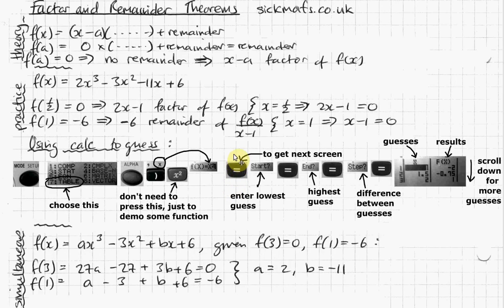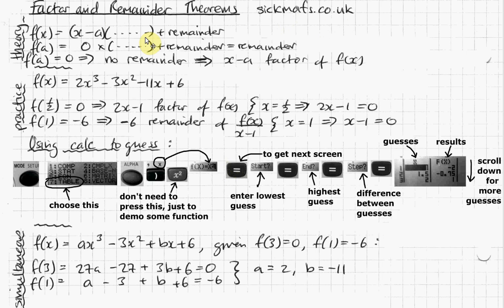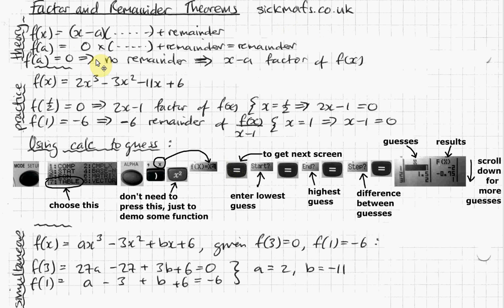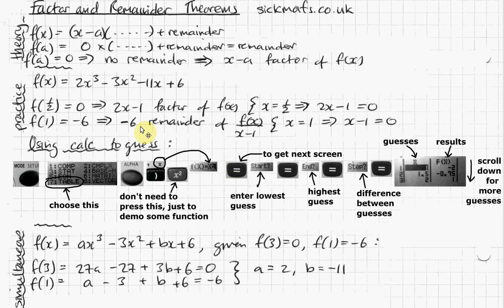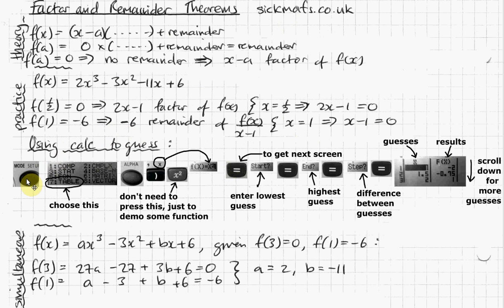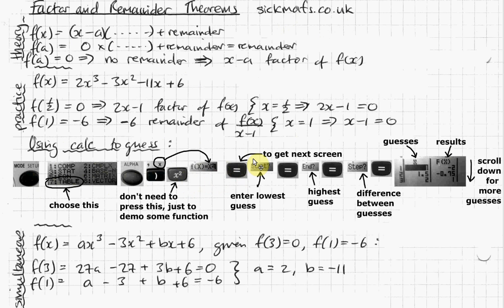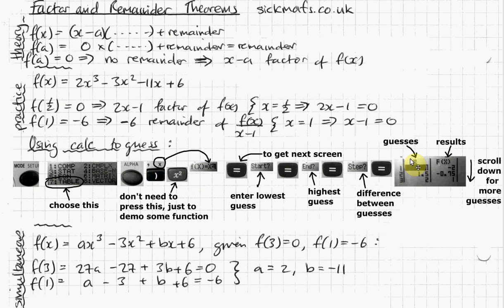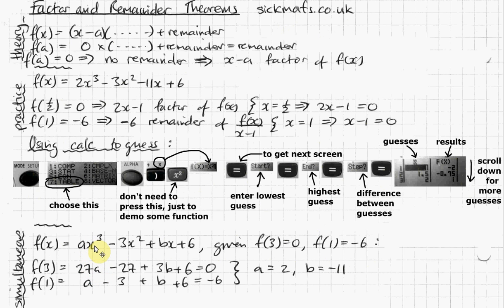A level Maths (C2 Edexcel): Factor and Remainder Theorem by sickmafs.co.uk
More vids at sickmafs.co.uk